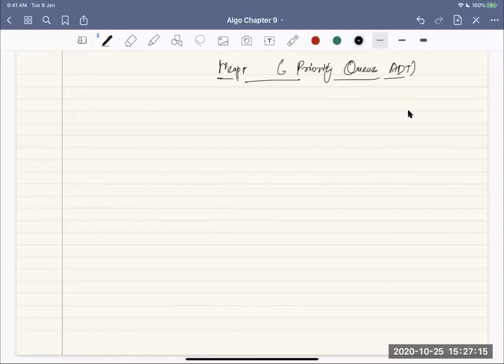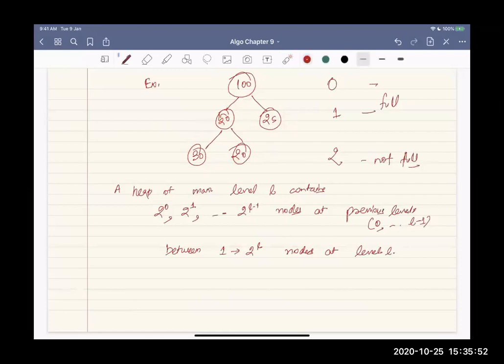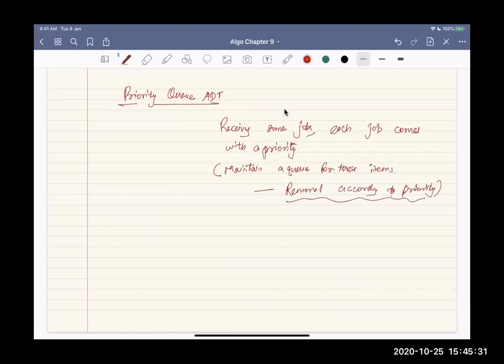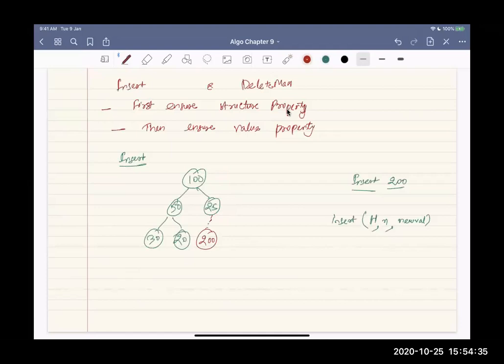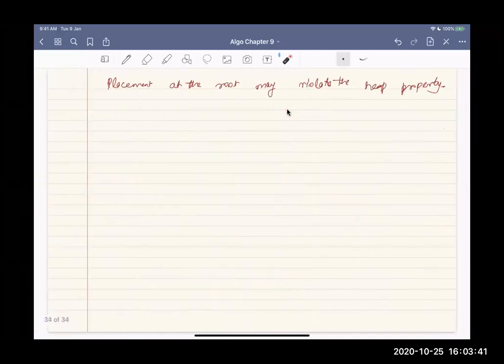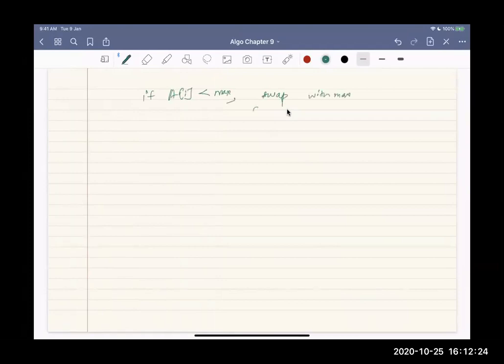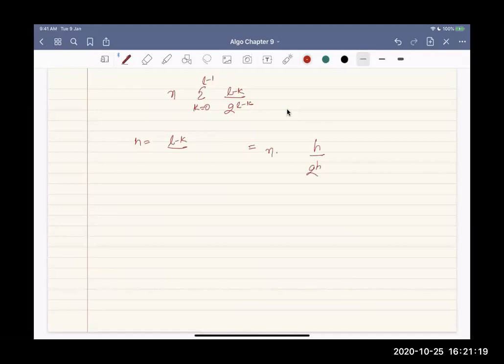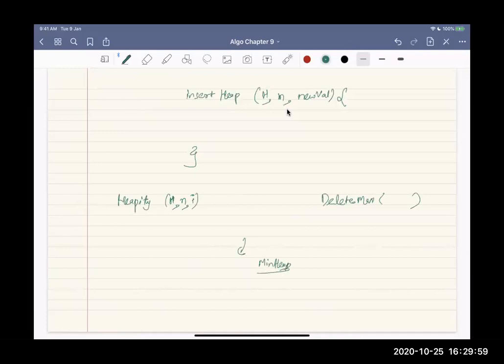Heaps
Priority Queue ADT, Heap property and operations, BuildHeap, Heap-sort